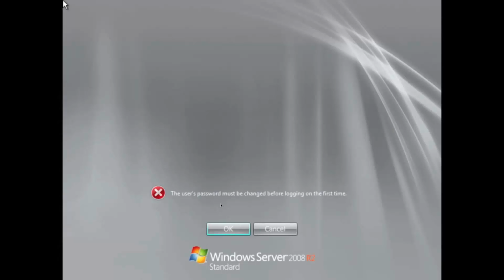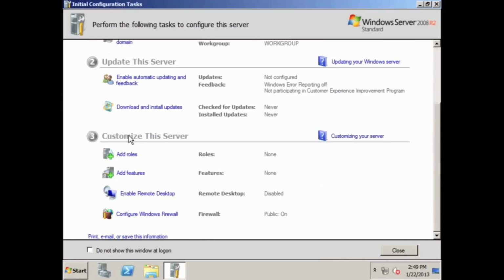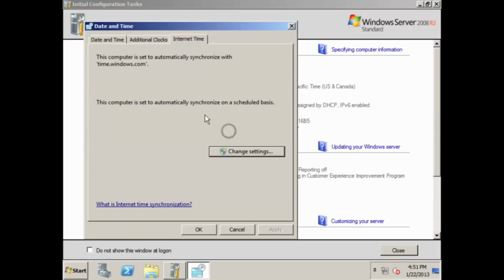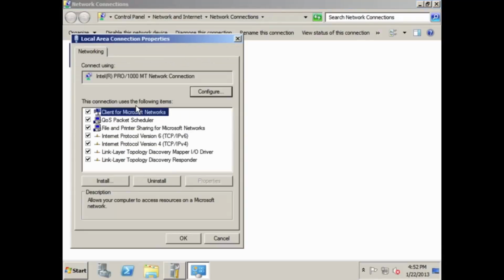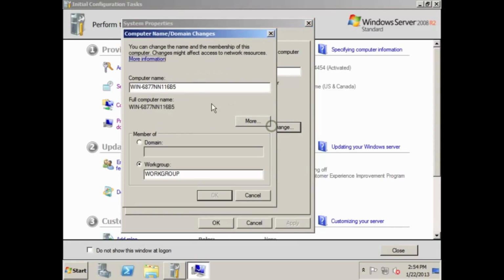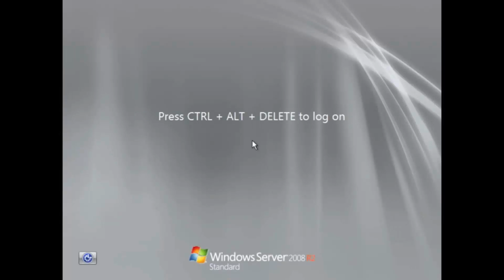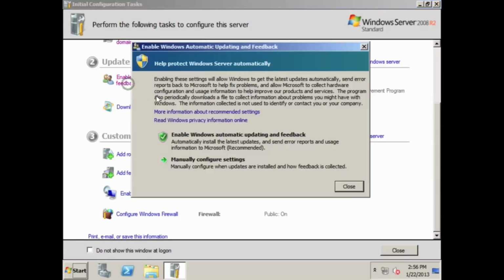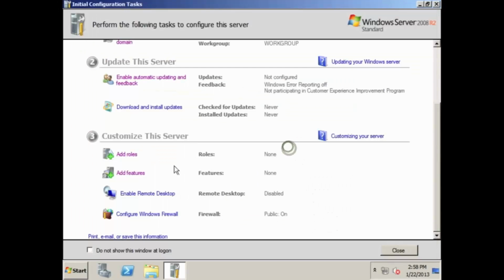windows 2008 Dedicated Managed server part5